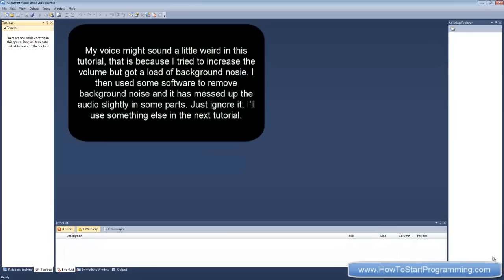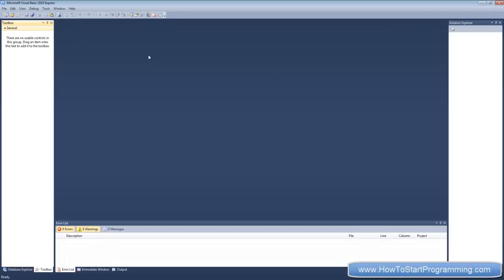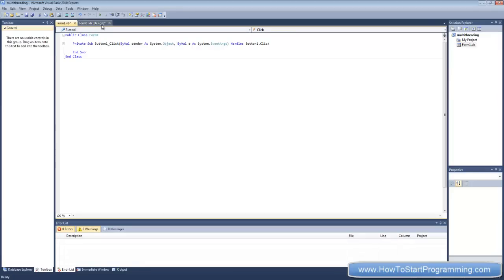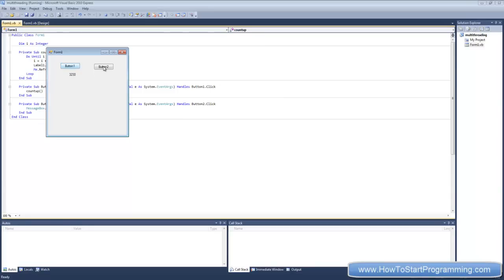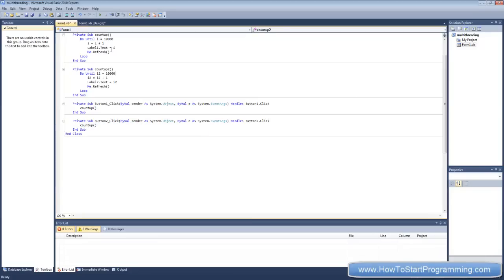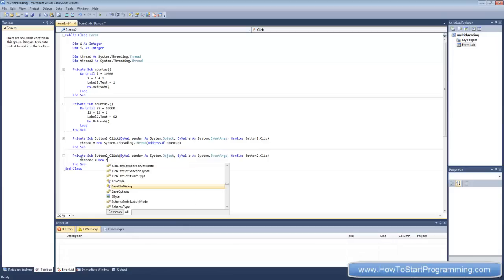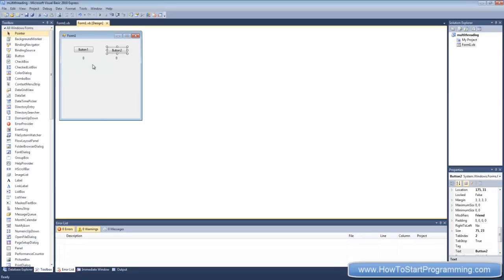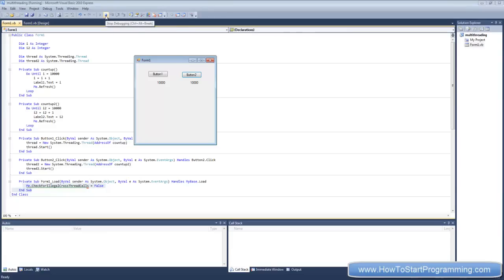VB.NET Tutorial 53 - MultiThreading (Visual Basic 2008/2010)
In this tutorial, we cover the concept of MultiThreading. Multi Threading allows an application to run different bits of code at the same time without causing your User Interface to become unresponsive. This tutorial will hopefully explain the concept of multithreading to you and we will continue with delegates in the next tutorial.